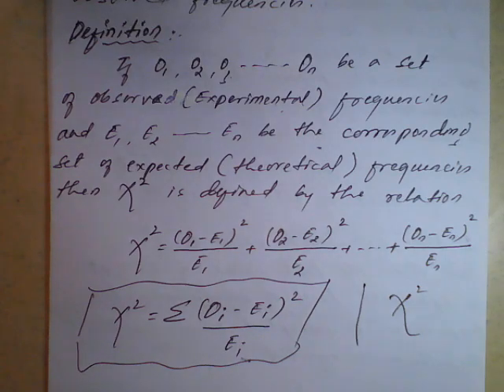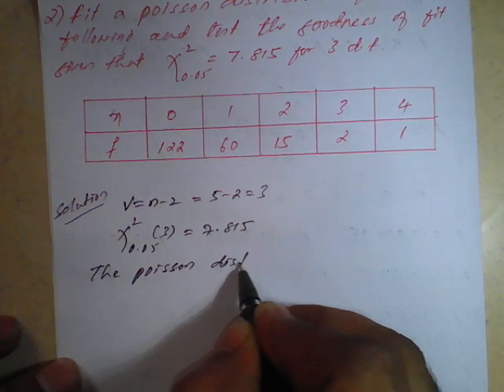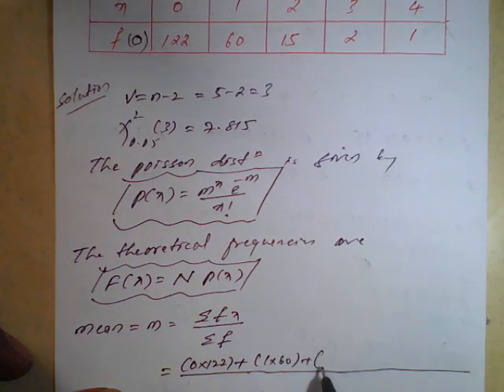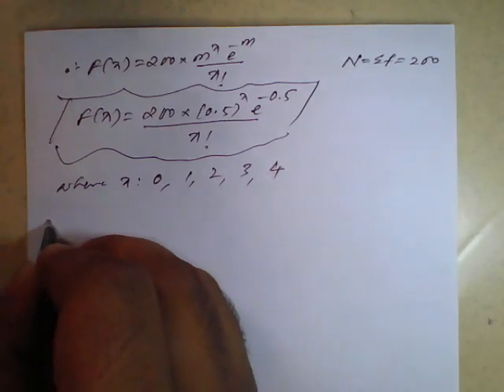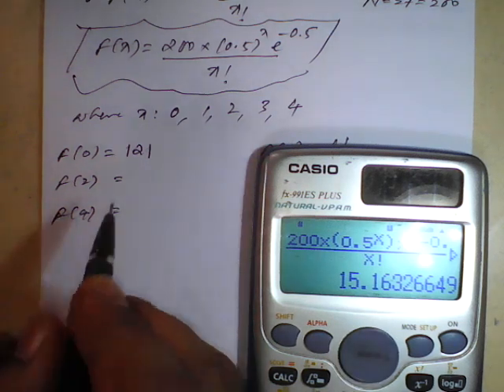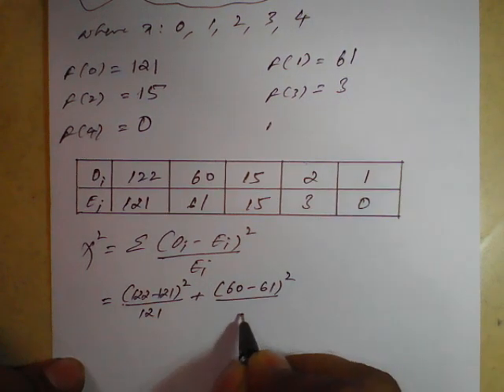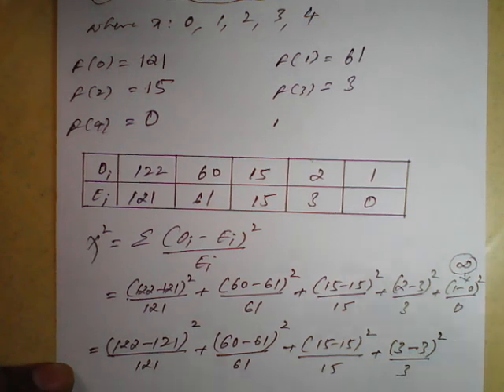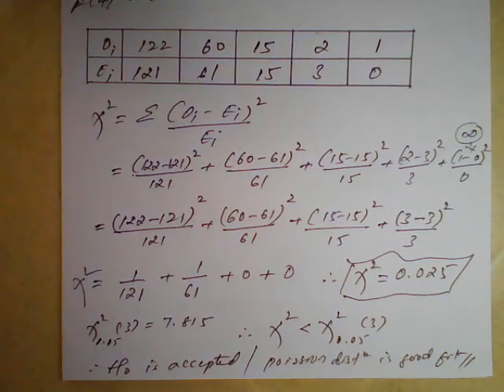JCE MAT Module -5 L(7 )Problems on Chi - Square Distribution Poisson Distribution by Shafiqahmed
18MAT41 -  Module -5 : Problems on Chi -  Square Distribution Poisson Distribution.